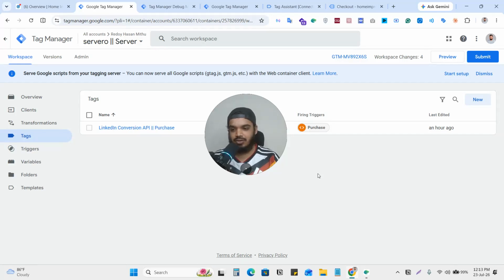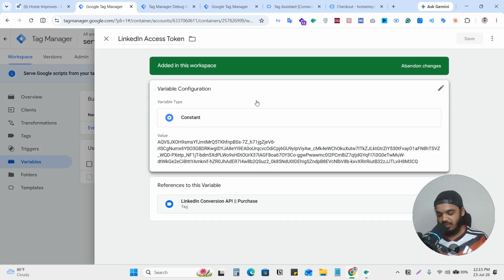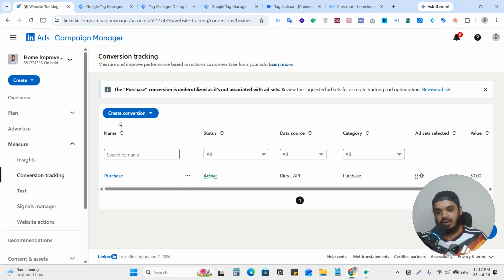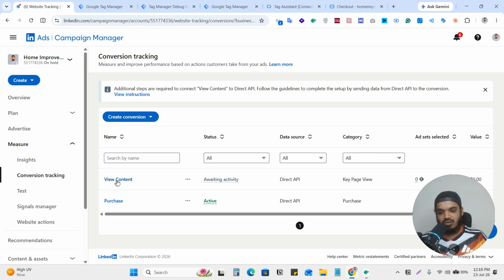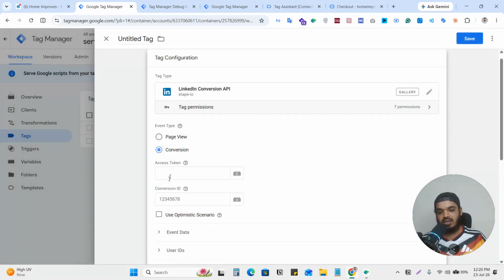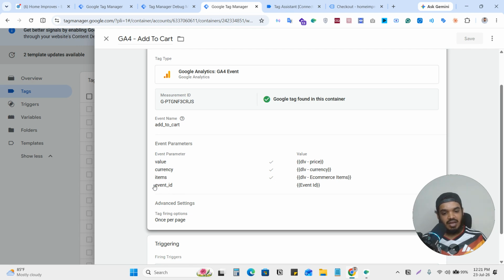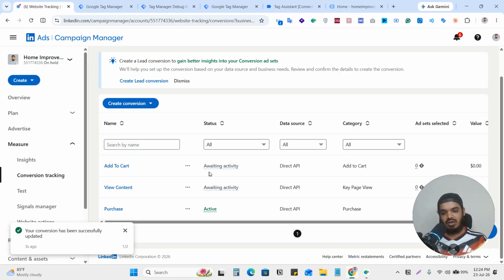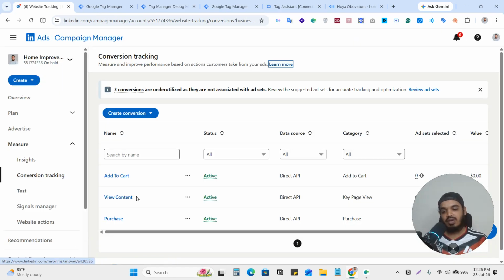LinkedIn Server-Side Tracking with GTM & sGTM | LinkedIn Conversions API Setup for Ecommerce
In this tutorial, I’ll show you how to implement LinkedIn Server-Side Tracking using Google Tag Manager (GTM) and Server-Side GTM (sGTM) for an e-commerce website.

We’ll set up LinkedIn Conversions API and configure server-side tracking for important e-commerce events such as View Content and Add to Cart, while passing the required event parameters from the web container to the server container.

In this video, you’ll learn:
How to get the LinkedIn Ads API Access Token
How to store the LinkedIn Access Token in sGTM
How to create View Item / View Content and Add to Cart triggers
How to create LinkedIn Conversion API conversions
How to find and configure the Conversion ID
How to configure the LinkedIn Conversion API tag in sGTM
How to send e-commerce data from the web container to the server container
How to pass Value, Currency, Items, and Item ID
When you need an Event ID for deduplication
How to configure the Google Tag with your server container URL
How to preview and debug both Web GTM and Server-Side GTM
How to verify that LinkedIn is receiving the events correctly
How to check the conversion status inside LinkedIn Ads Manager
Tools Used
Google Tag Manager
Server-Side Google Tag Manager
LinkedIn Ads Manager
LinkedIn Conversions API
GA4
Stape.io LinkedIn Conversion API Tag

If you're running LinkedIn Ads for an e-commerce business and want more reliable conversion tracking, this server-side implementation can help improve the quality and reliability of your conversion data.